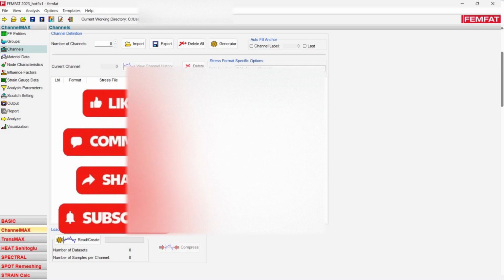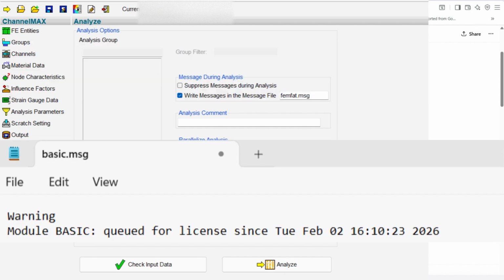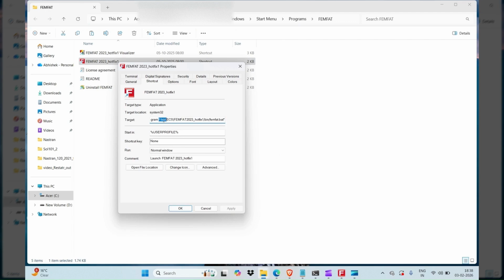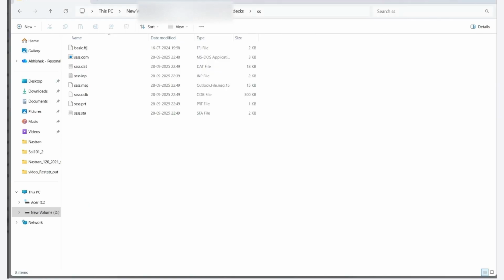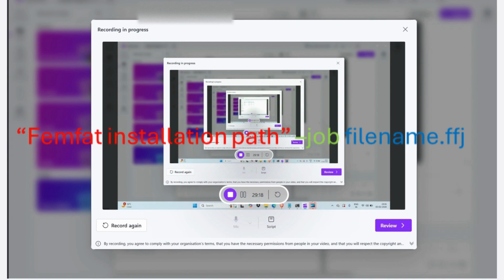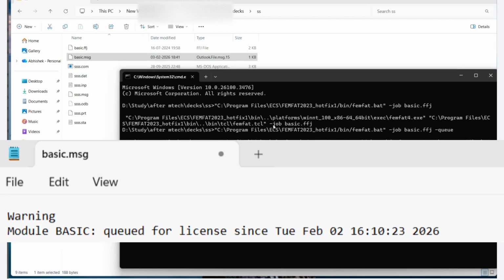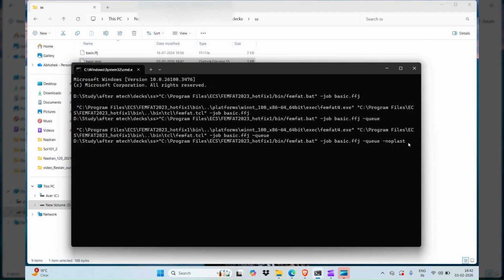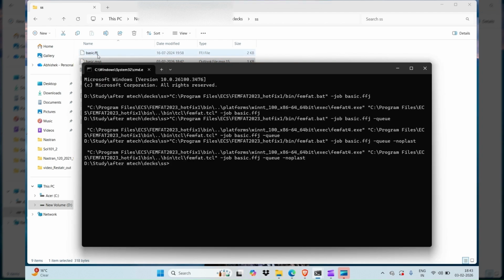FEMFAT Batch Job Submission | Run Jobs in Queue When License Is Not Available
In this video, we explore FEMFAT batch job submission and explain how you can run fatigue analysis jobs in queue mode when a license is not available.

Many engineers face license availability issues while running FEMFAT analyses. Instead of waiting, you can submit your FEMFAT jobs through batch mode / command line, allowing them to automatically start once the license becomes free. This method is extremely useful when working in shared environments or running multiple fatigue simulations.

🔍 What You’ll Learn in This Video:

✔ How FEMFAT batch job submission works
✔ How to run FEMFAT without GUI
✔ How to submit FEMFAT jobs in queue mode
✔ What happens when FEMFAT license is not available
✔ Best practices for efficient FEMFAT job execution

This tutorial is especially helpful for CAE / FEA engineers, fatigue analysts, and anyone using FEMFAT in production environments.

🛠 Software Used:
FEMFAT
Windows Command Line / Batch Processing

Share with your CAE colleagues